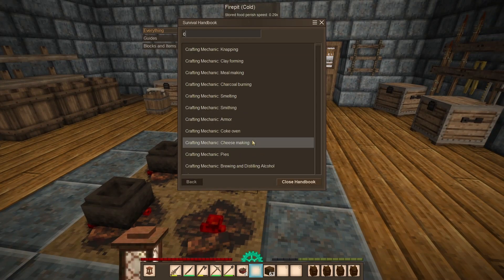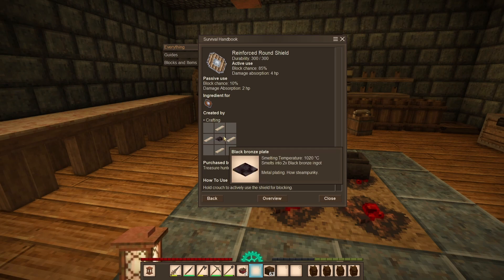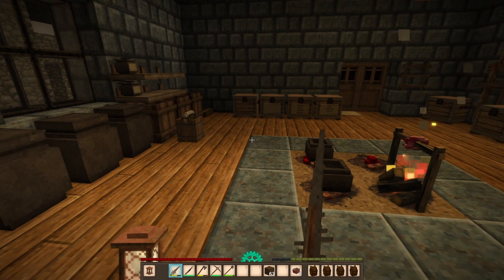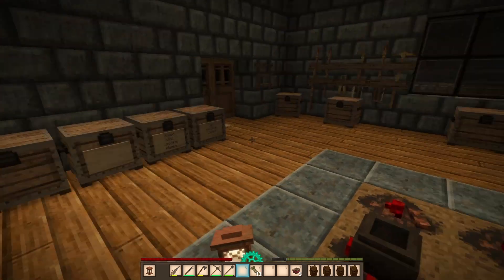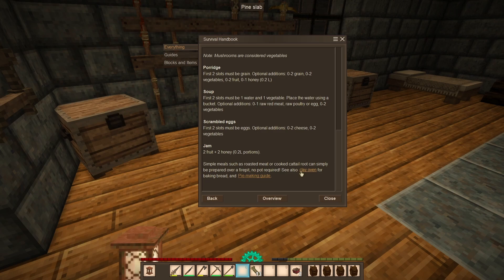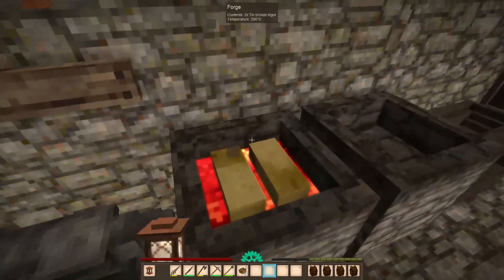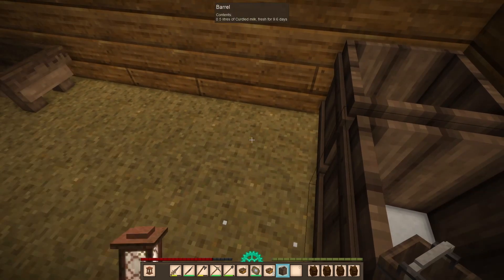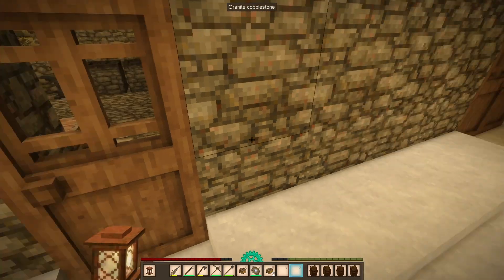Nemo Plays: Vintage Story #152 - New Patch!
Game Acquired By: Purchased

Start out empty-handed and learn to survive by foraging, hunting, crafting, and fighting. Enter the stone age by knapping primitive stone tools and sculpting clay for essential pottery. Advance further by smelting copper for more powerful tools, creating bronze alloys, learning to work iron, and ultimately mechanizing common tasks.